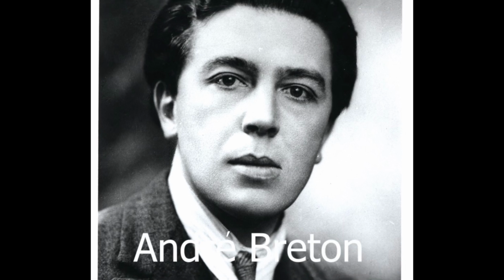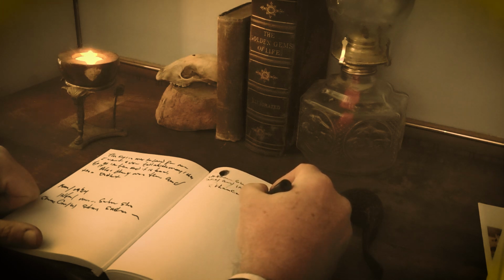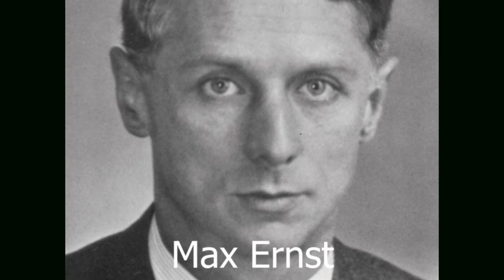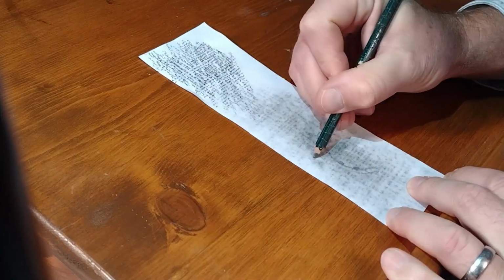Make Art Like the Surrealists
In this video I cover some of the techniques and methods developed by the Surrealists.